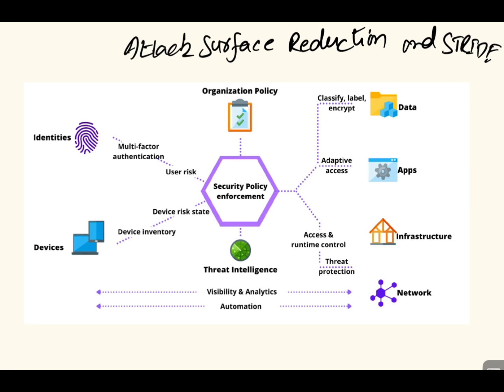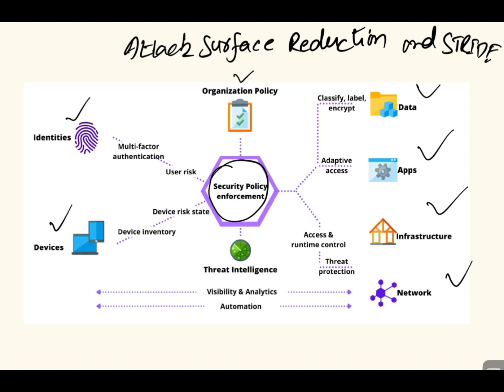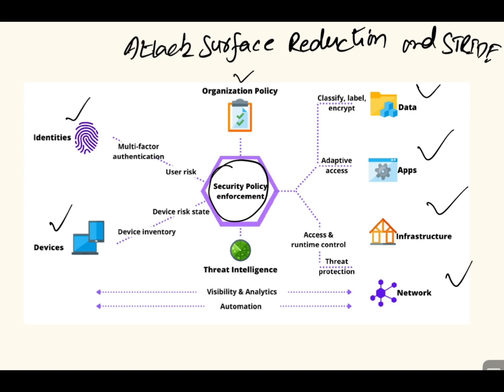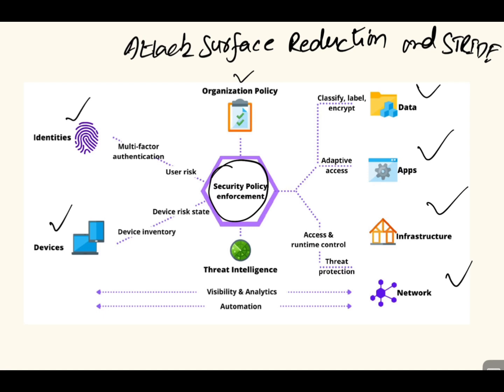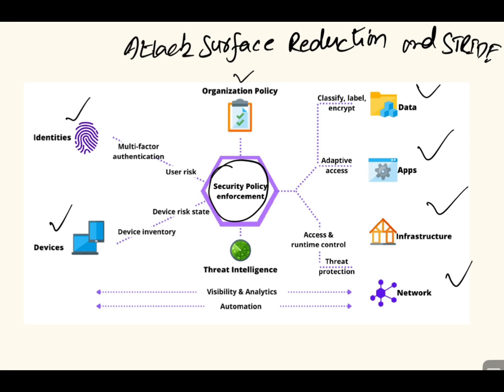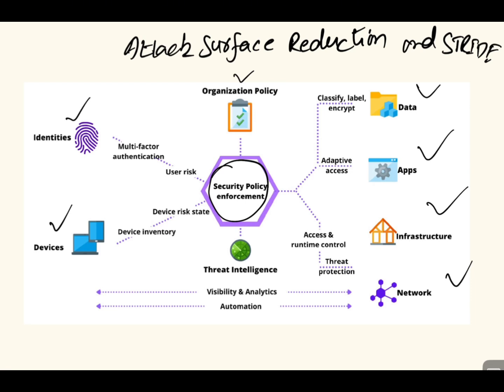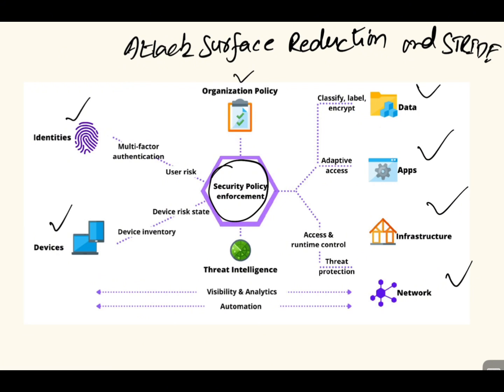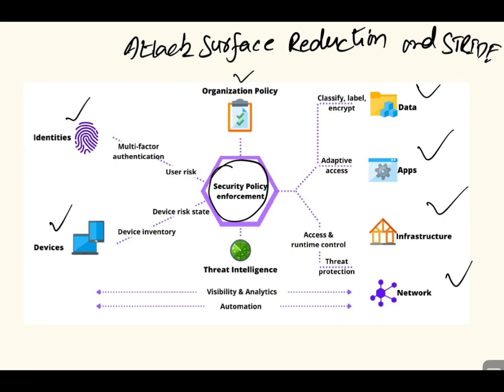Attack Surface reduction and STRIDE for CISSP Exam